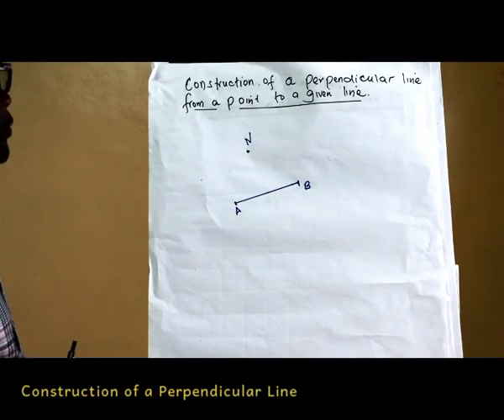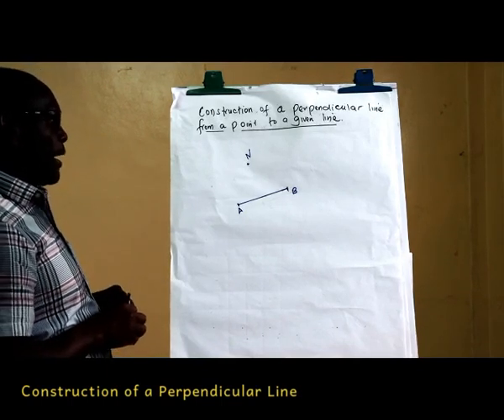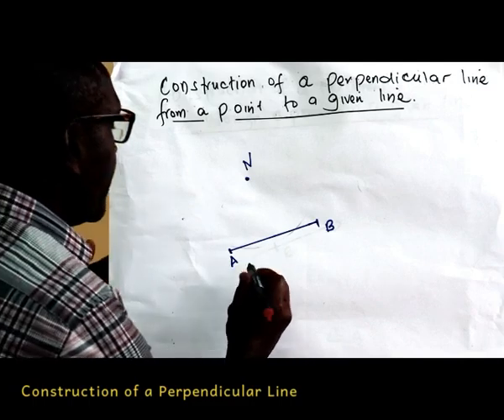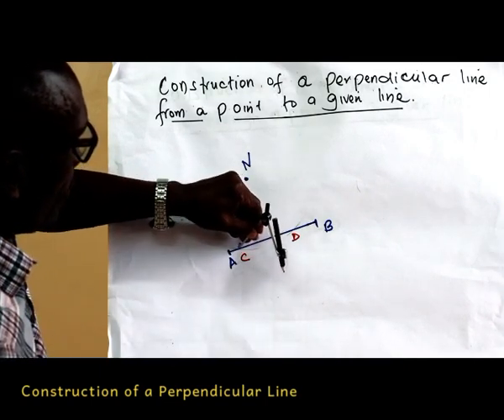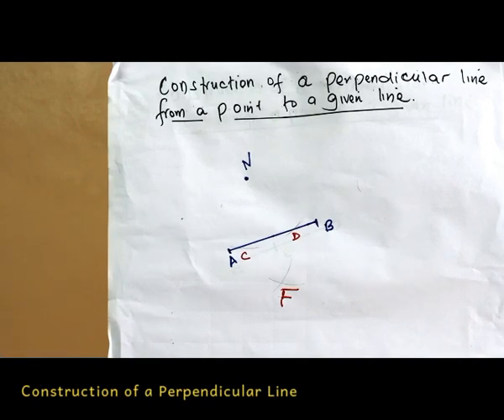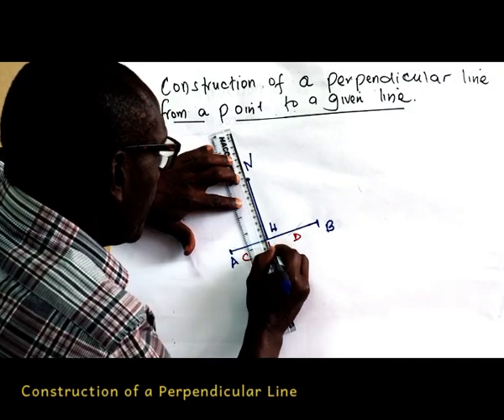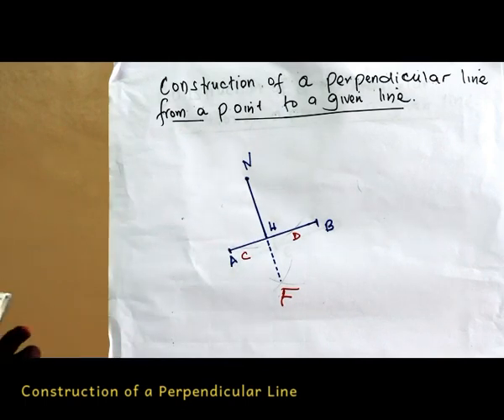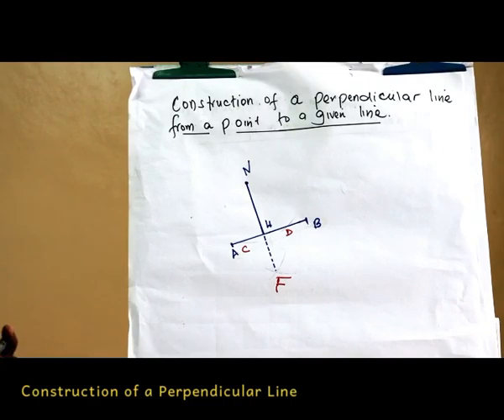Construction of a Perpendicular Line 1